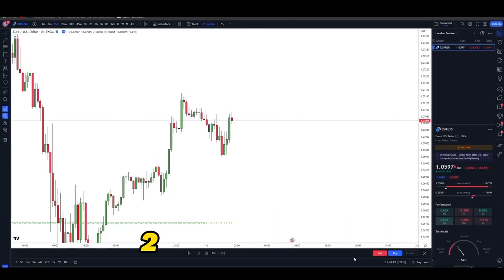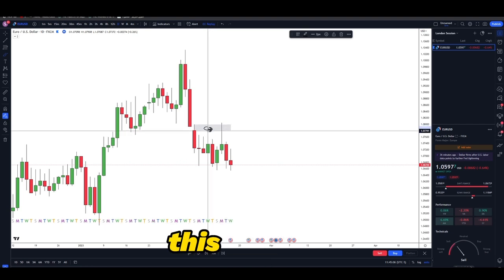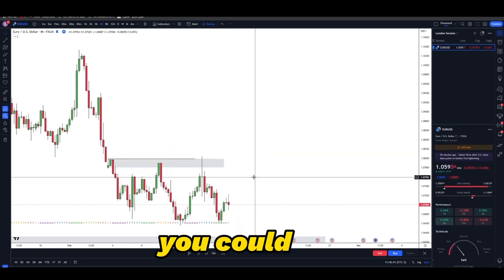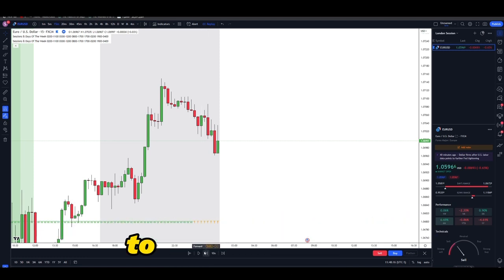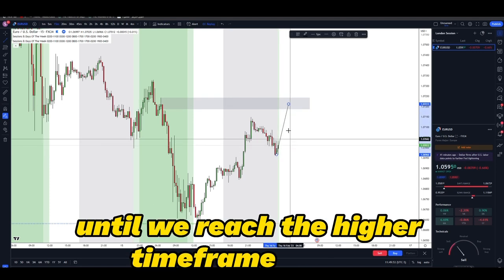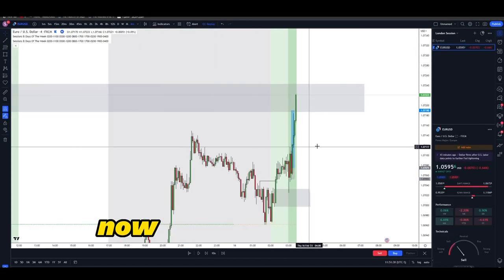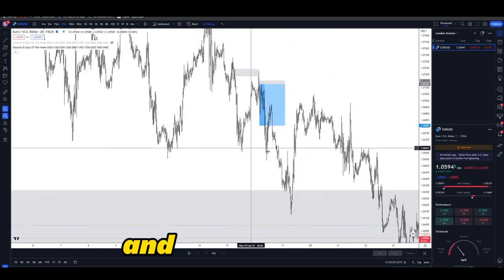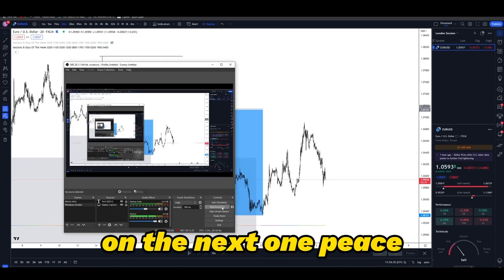The 3 Step Forex Trading Strategy (ICT + SMC CONCEPTS)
Welcome back to another video my friends i hope this video was beneficial and worth the watch.

Trading foreign exchange on margin carries a high level of risk, and may not be suitable for all investors. Past performance is not indicative of future results. The high degree of leverage can work against you as well as for you. Before deciding to invest in foreign exchange you should carefully consider your investment objectives, level of experience, and risk appetite. The possibility exists that you could sustain a loss of some or all of your initial investment and therefore you should not invest money that you cannot afford to lose. You should be aware of all the risks associated with foreign exchange trading, and seek advice from an independent financial advisor if you have any doubts. TraqFX is not a professional forex trader, by no way is he saying you can achieve the same results as him. His results are not typical for just any trader to achieve. However, they are very possible. They are the result of long-term trading, none of these results shall come overnight. It takes time, but can definitely be done by a serious trader. Trade at your own risk, TraqFX is not responsible.